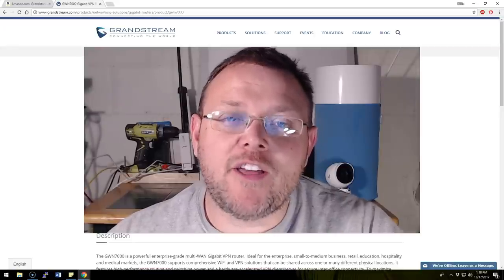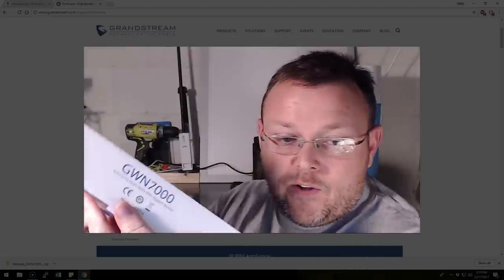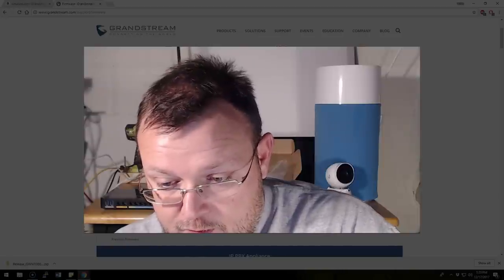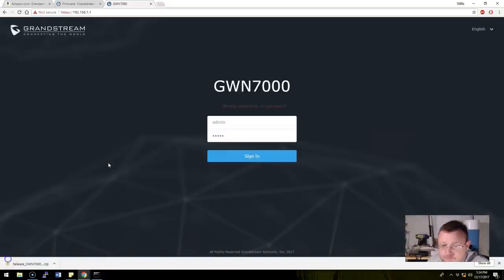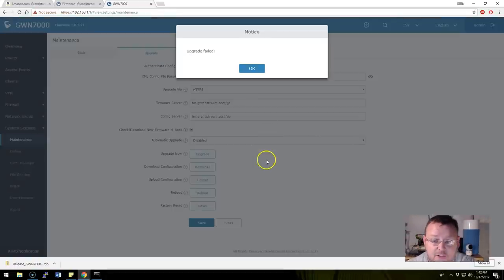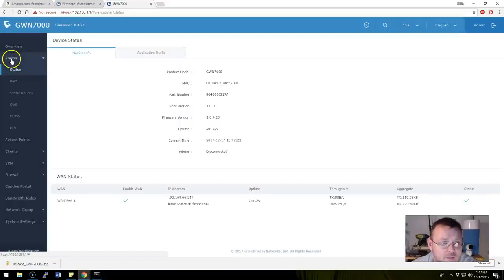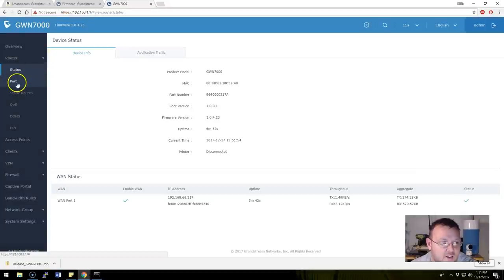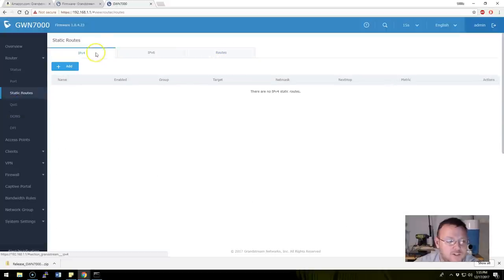Grandstream GWN7000 Router First Look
Let's look at the Grandstream GWN7000.  Grandstream is known for their IP phones and phone systems and are getting into IP networking.  We only had one little hiccup and then we were off to the races!